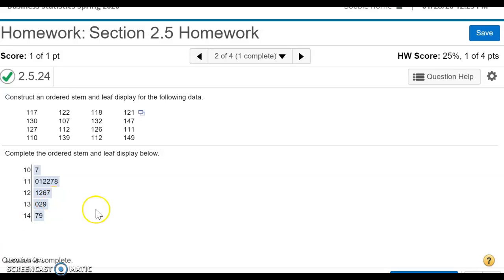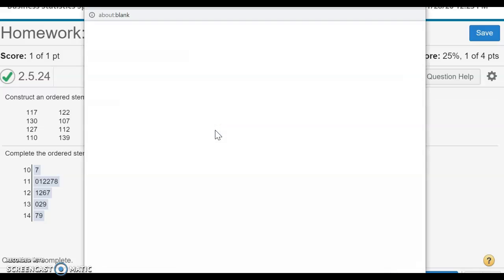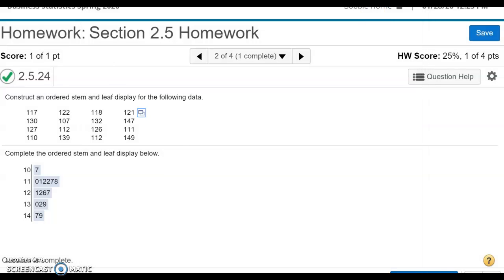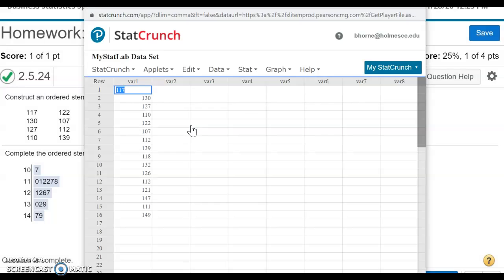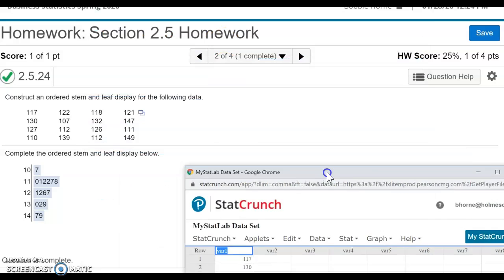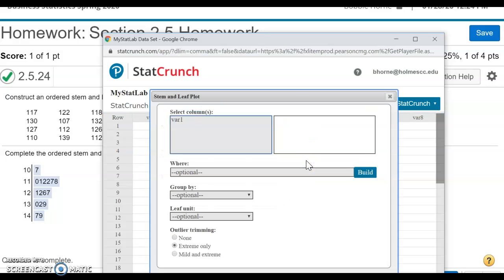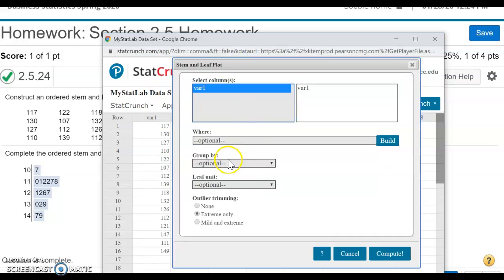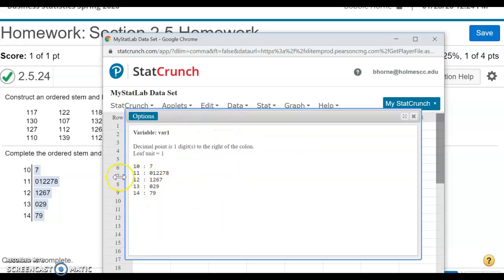2.5.24 Stem and Leaf Plot Using Stat Crunch